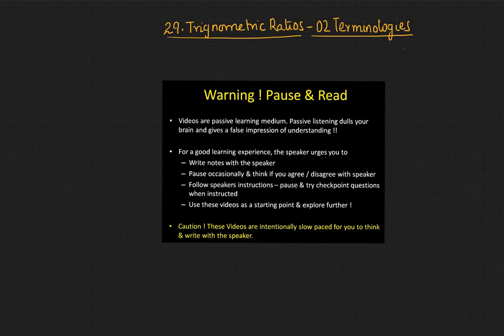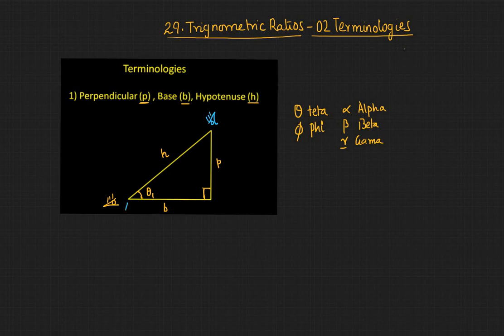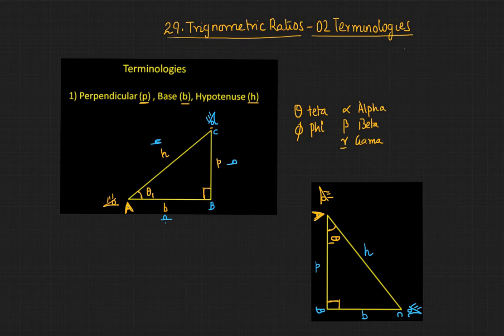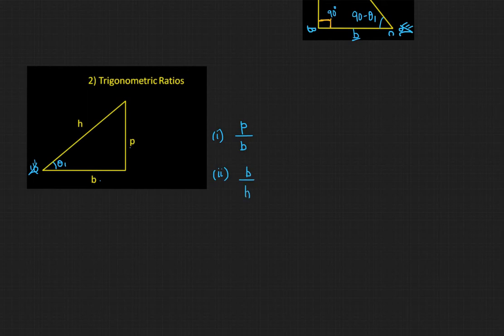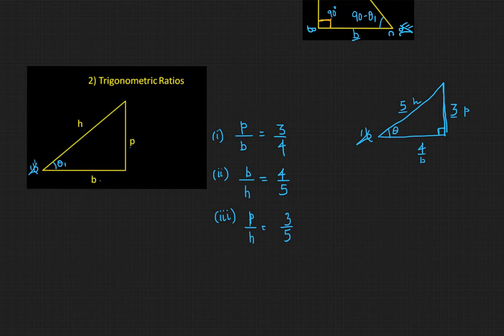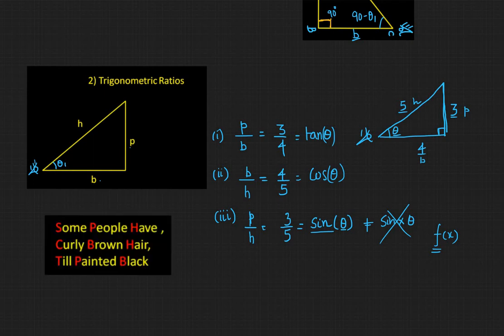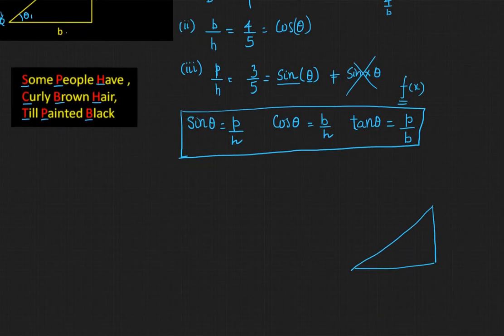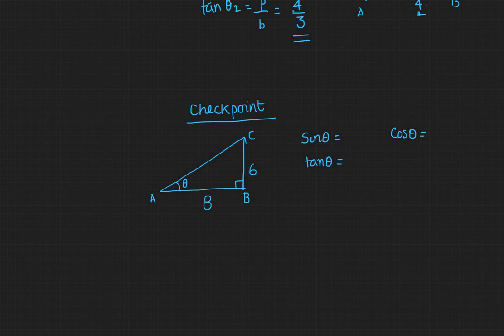22-Trignometric-Ratios-02-SinCosTan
Introduction to Sin, Cos and Tan Functions